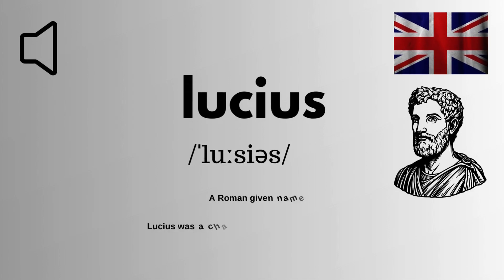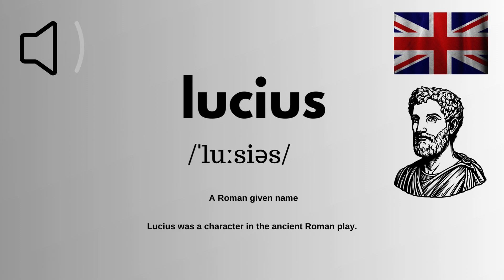How to Pronounce Lucius in British Accent Correctly- English With Zee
Learn how to pronounce "Lucius" in a British accent correctly with English With Zee! In this video, Zee will guide you through the proper pronunciation of the name "Lucius" in a British accent, helping you sound more authentic and natural. Whether you're a language enthusiast, an actor looking to perfect your accent, or simply curious about British English pronunciation, this tutorial is perfect for you. Watch now and master the British pronunciation of "Lucius" with English With Zee!